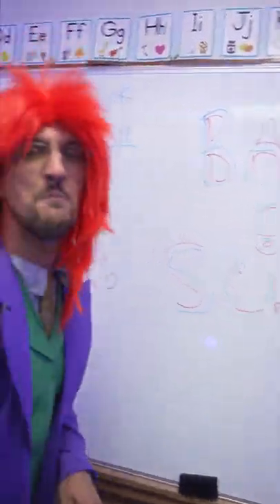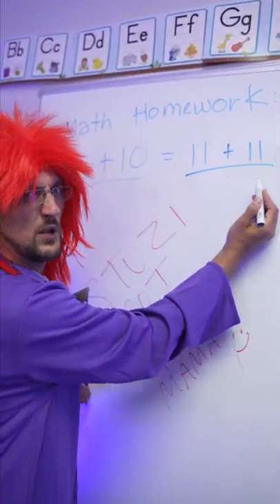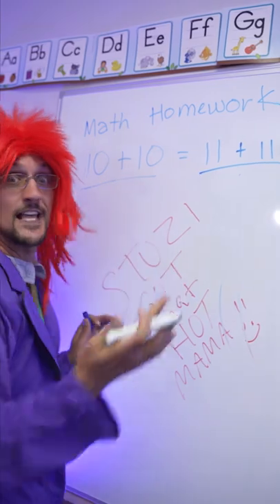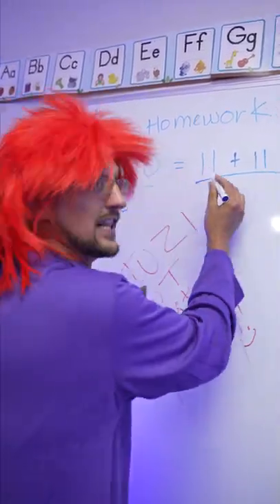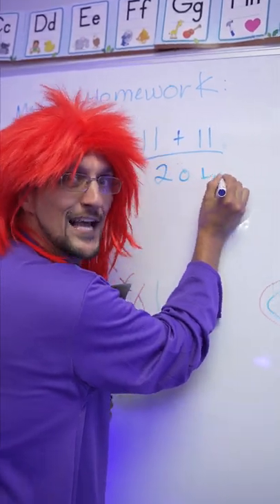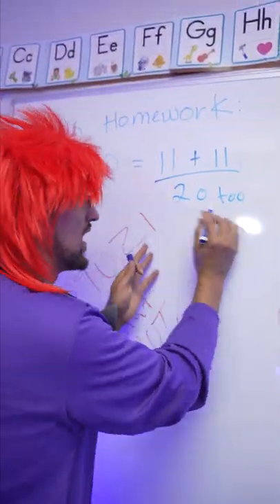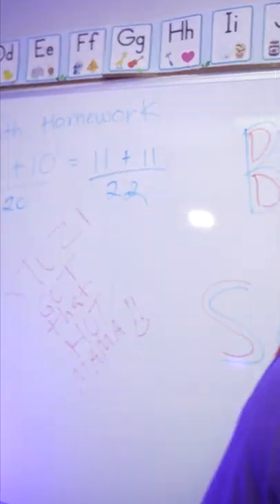Cringe Principal Back to School Dad Jokes 😂 (FGTeeV Shorts)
10 Plus 10 = 11 Plus 11 🤯